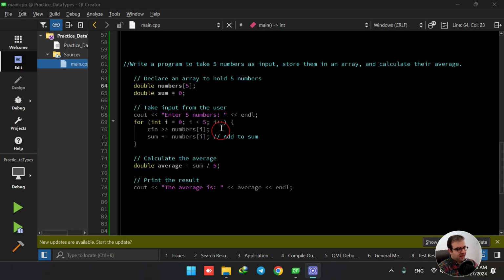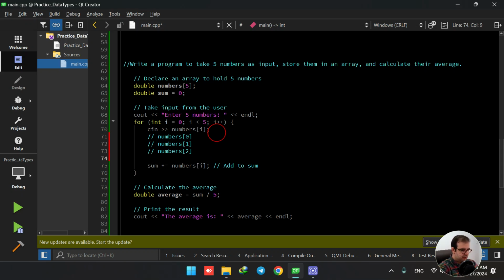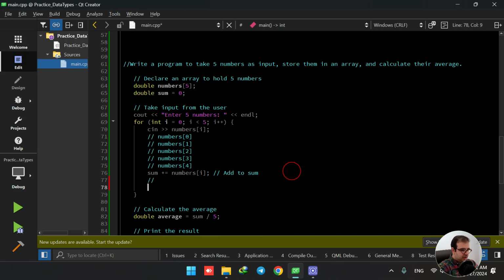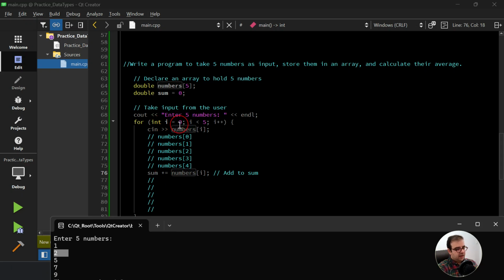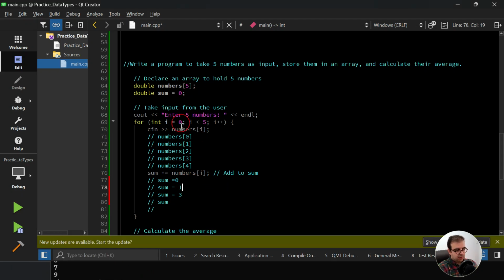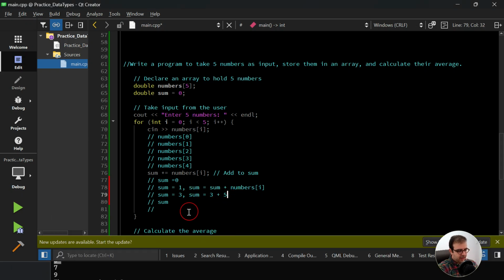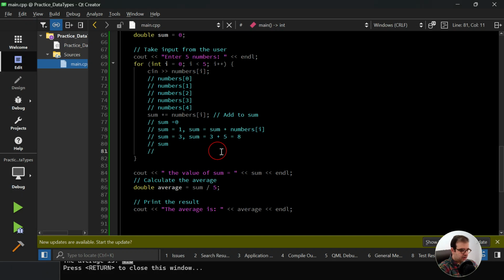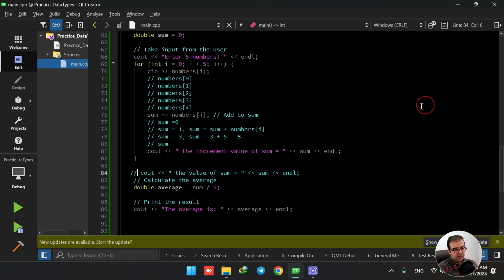Working with arrays in C++ Part 3